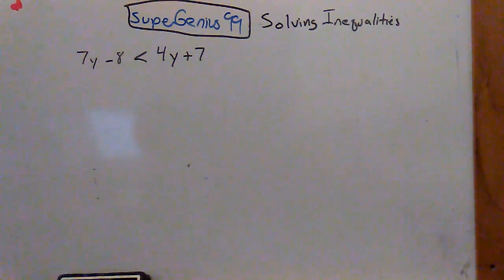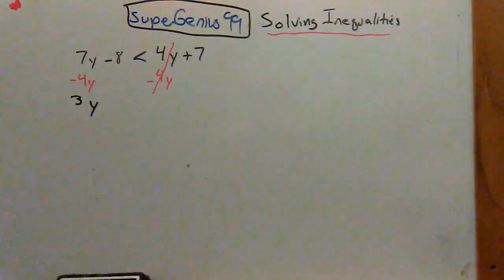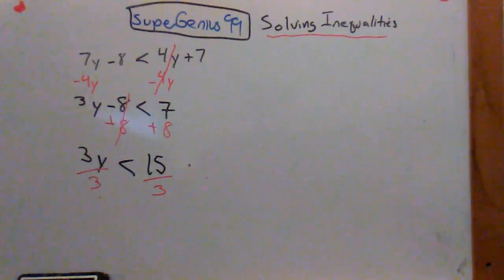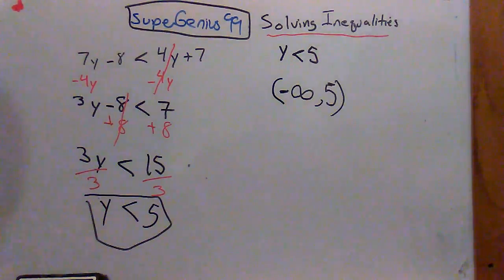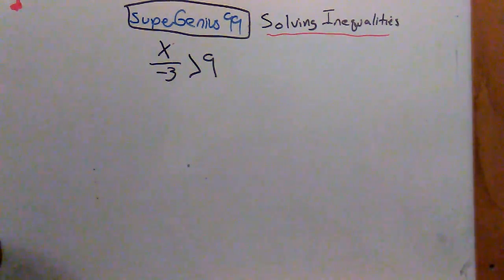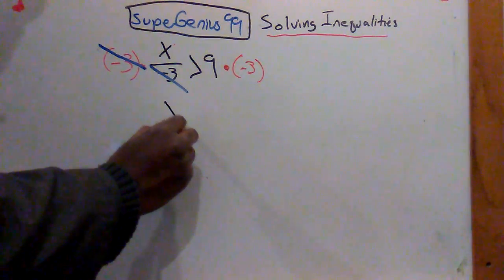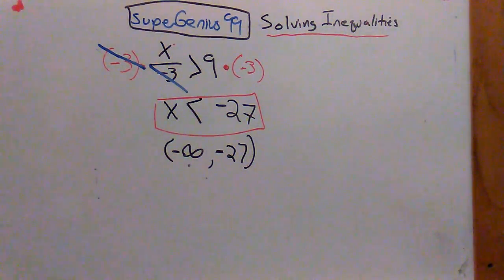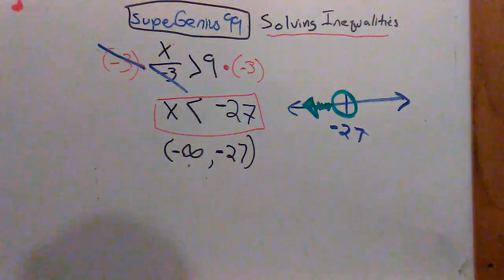Solving InEqualities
This video lecture is about solving inequalities.